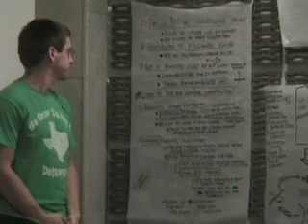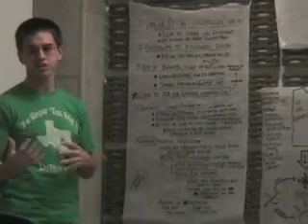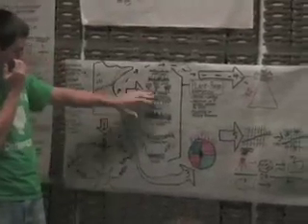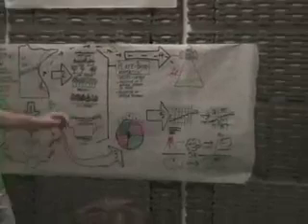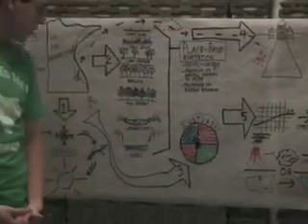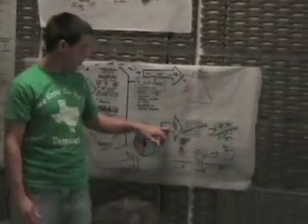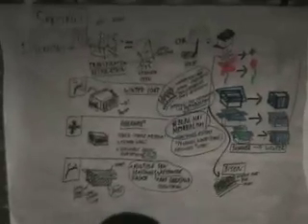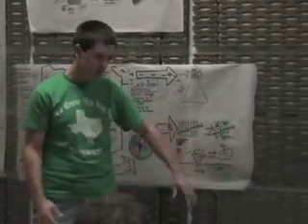Biomimicry Theme (Part 1)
Video of the presentation of the biomimicry theme at the Solar Decathlon workshop on November 10th.